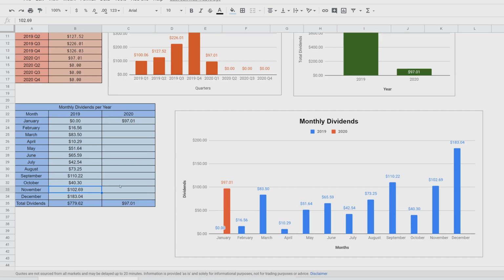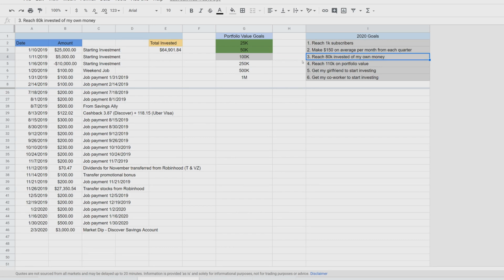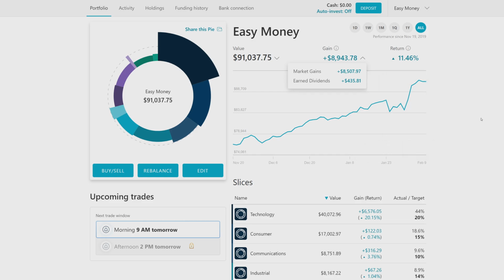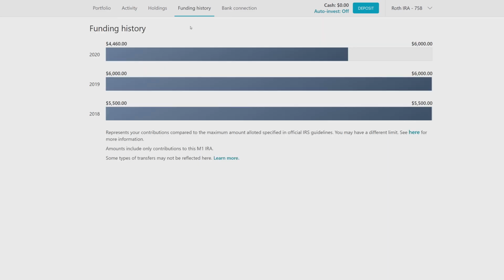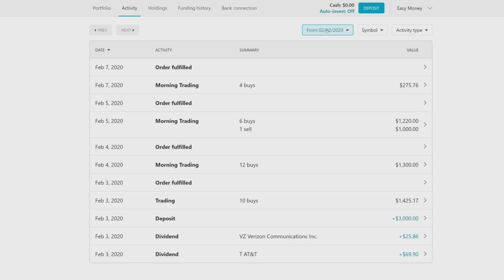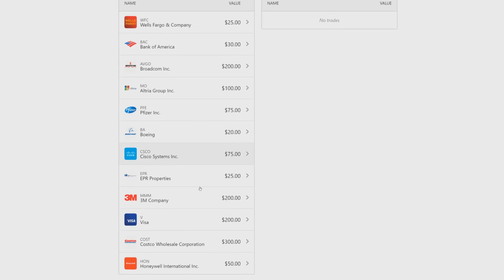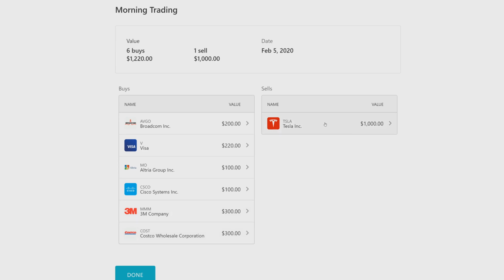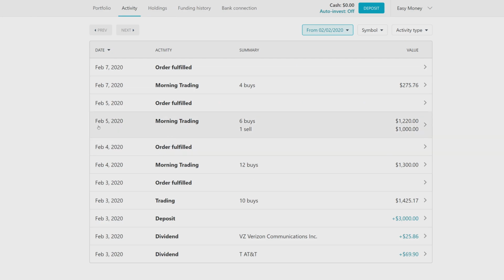Just Bought 7k of stocks - $64,901 Invested - Week 17 (2/9/20)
This video goes over the update for week 17 of the portfolio on the M1 platform.
We start off with showing what we contributed this week which was $7k (3k to my Easy Money portfolio and 4k to my Roth IRA).

Following that, we go over the amazing gains that we got this past week.
Since last week we did see an increase in our portfolio from $84,463.84 to $91,037.75, that a $6,573.91 dollar gain. How awesome is that?

We also go over the stocks that have paid me dividends so far and the buys and sells that I have been doing.
I did some heavy buying this past week and as well AT&T and Verizon paid out dividends :)

And finally we wrap up the video with checking our email with the companies that have declared dividends.

Video Agenda:

-Money Invested this week

-M1 Portfolio Value

-Activities

-Declared Dividends

Go check it out and leave your guess on what we will make in dividends for the month of February.